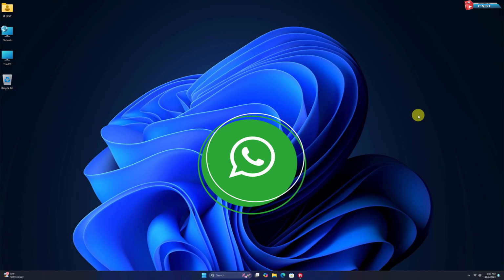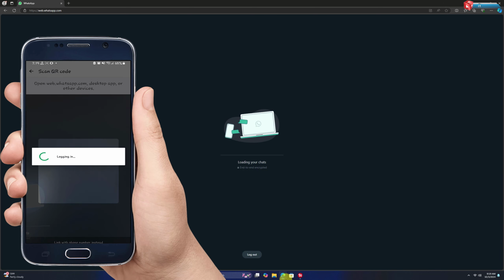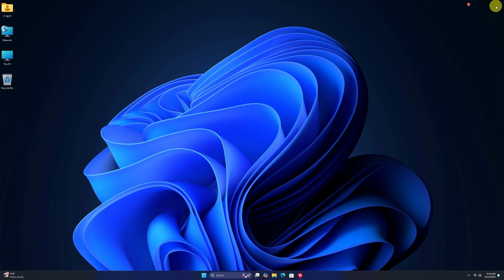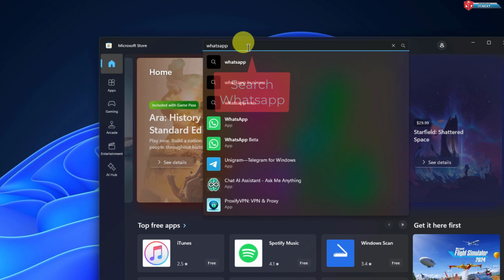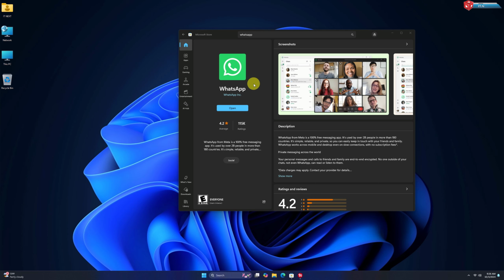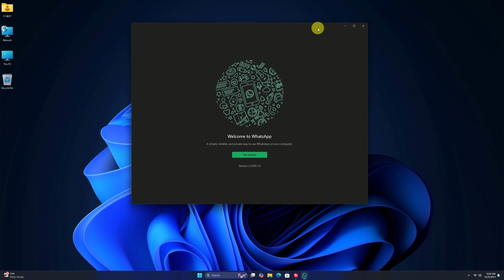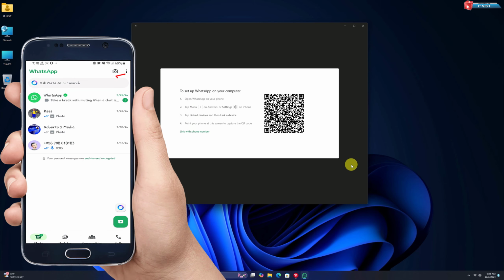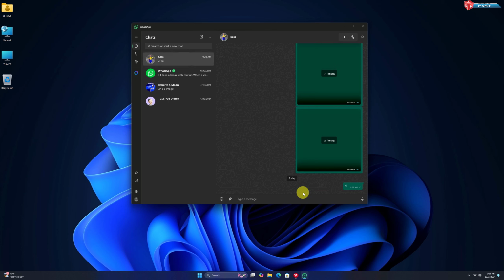How to Open WhatsApp on Laptop (Easiest Method!) | 2024 Guide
In this comprehensive guide, we will explore the simplest method to open WhatsApp on your laptop in 2024. Join us as we navigate through the process and ensure you can enjoy all the features of WhatsApp right from your laptop.